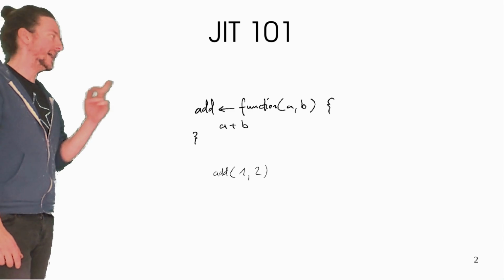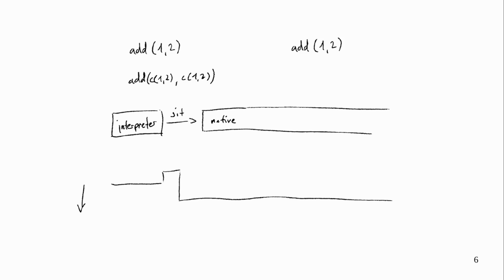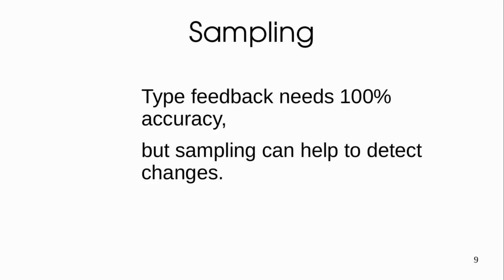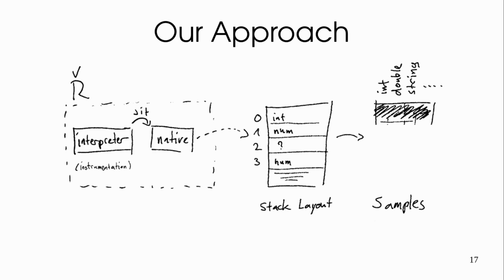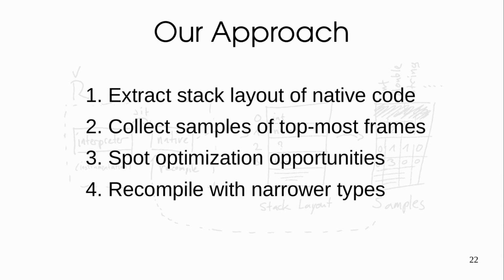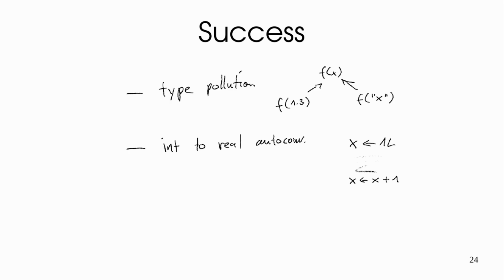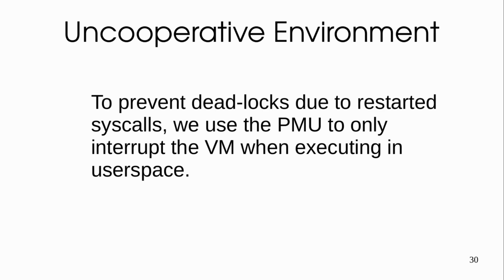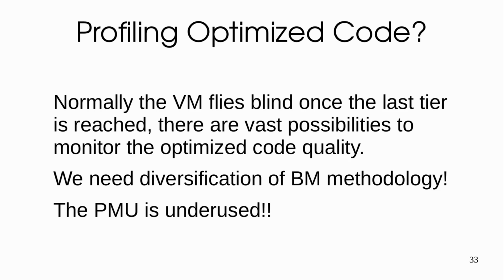Sampling Optimized Code for Type Feedback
Sampling for JITs revisited. We sample type feedback in optimized code to detect phase changes and missed optimization opportunities.

Presented at Dynamic Languages Symposium, part of SPLASH 2020
By Olivier Flückiger, Andreas Wälchli, Sebastián Krynski, Jan Vitek